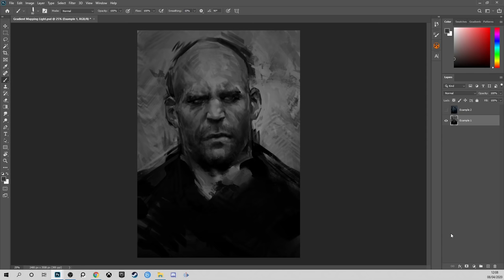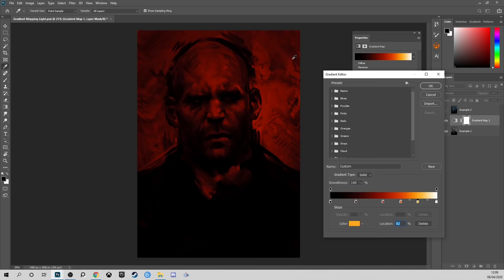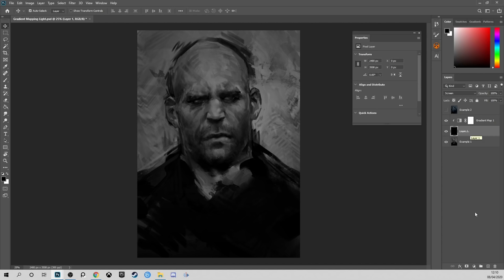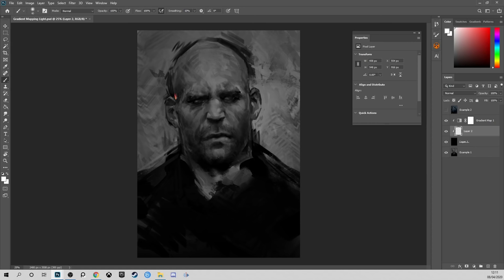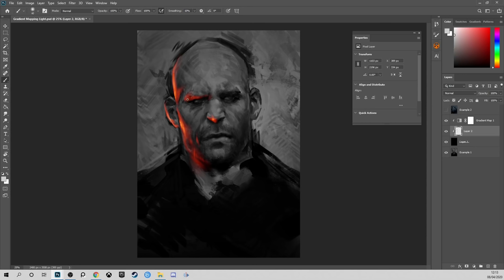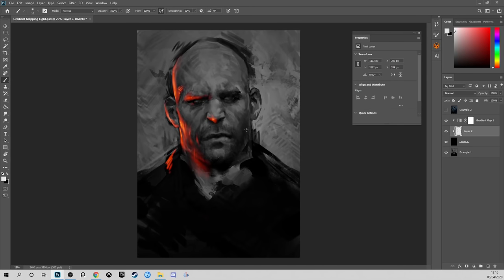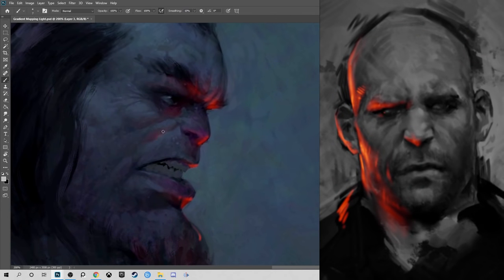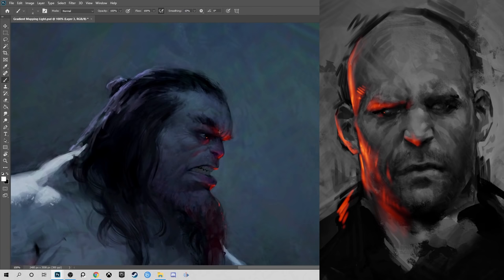How to Paint Using Gradient Maps - Photoshop Tutorial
Hello everyone,

I hope you are all keeping safe and well! Today's video shows how gradient maps can be implemented into the process as a fast lighting tool. I have a lot of freelance work on at the moment but during this lockdown I am finally finding some time to work on these tutorials for you guys. Hopefully I can make these more regular in the near future. Stay safe and see you soon! :)